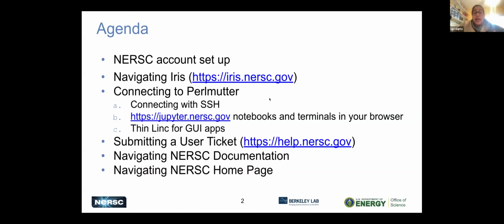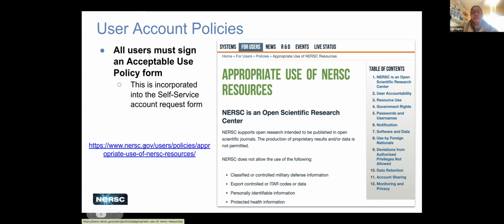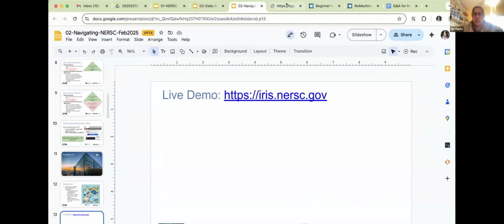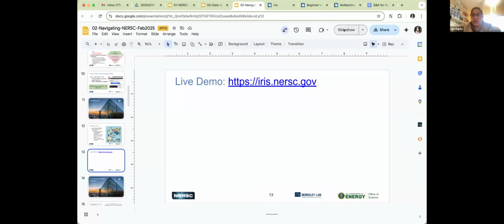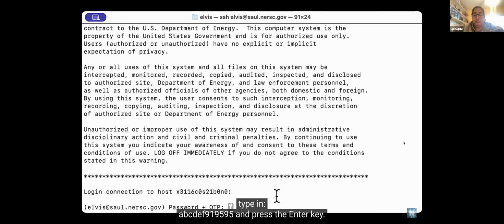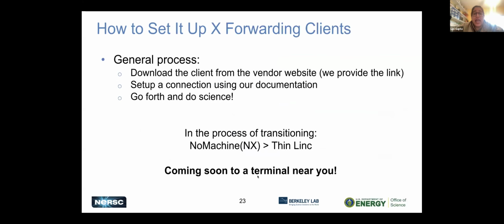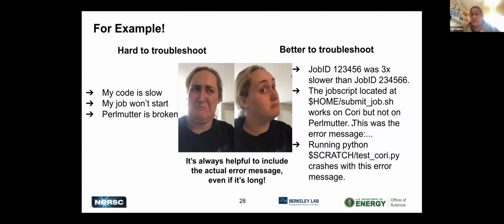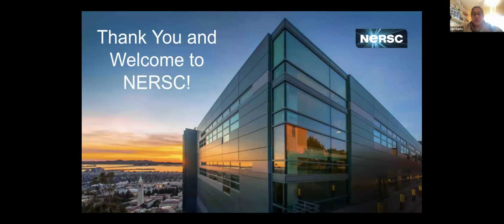Day 1: Navigating NERSC